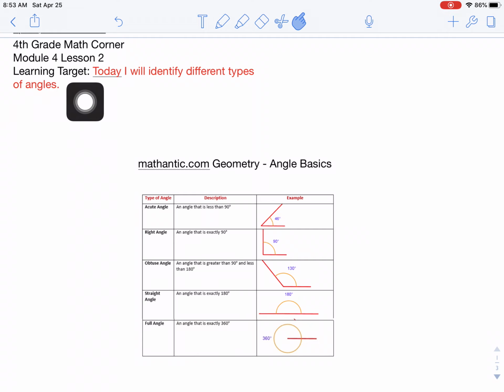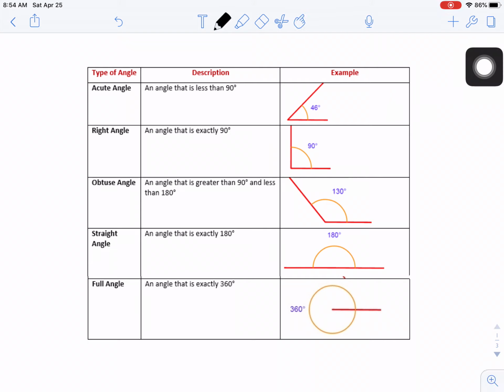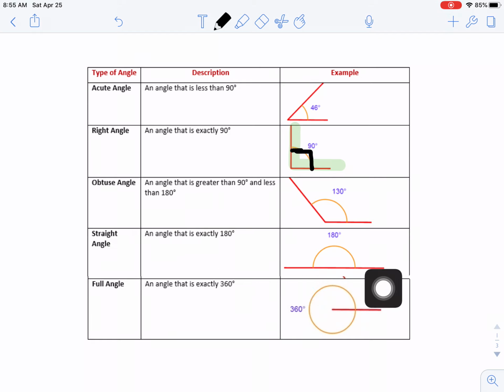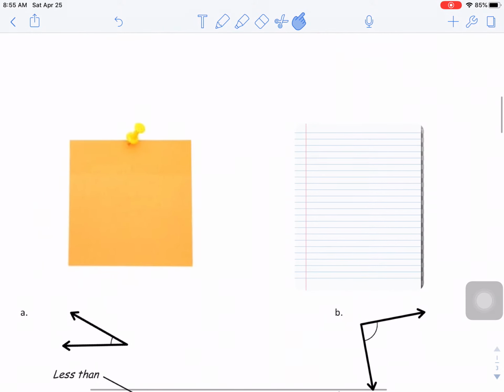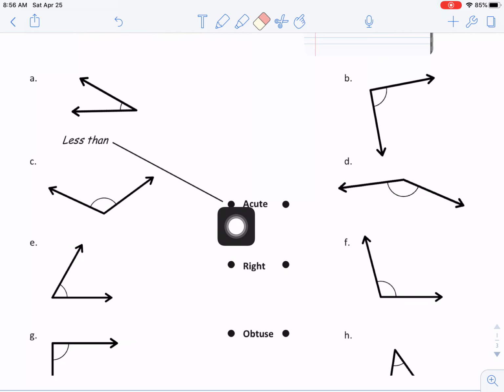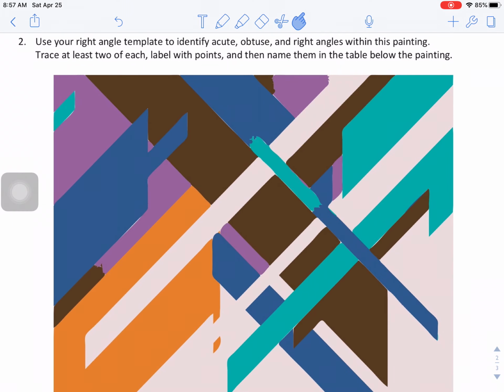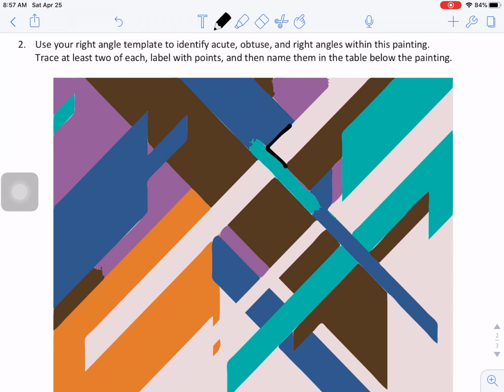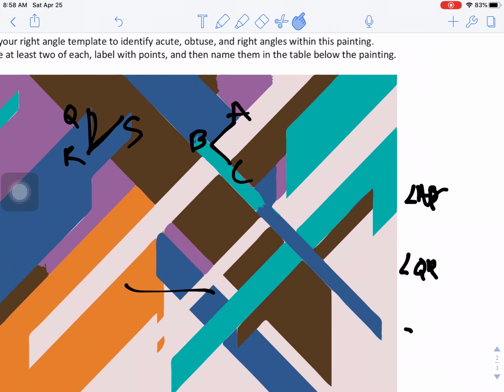Module 4 Lesson 2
I would recommend you watch the Geometry video called Angle Basics on mathantics.com, it will help you understand angles for this lesson and future lessons.